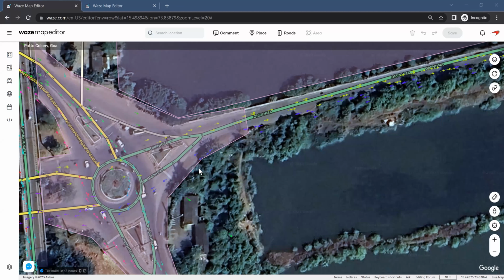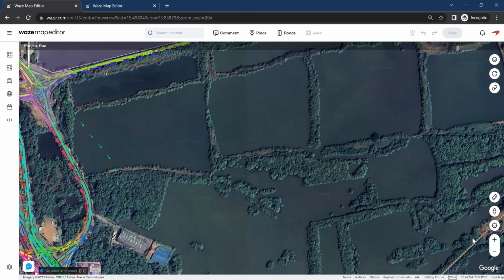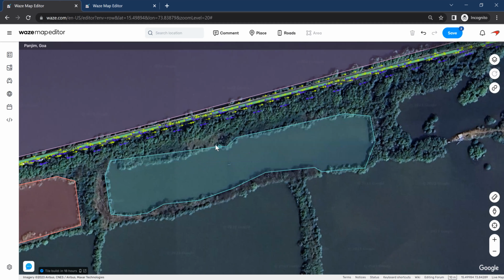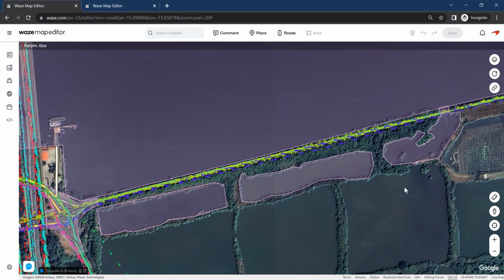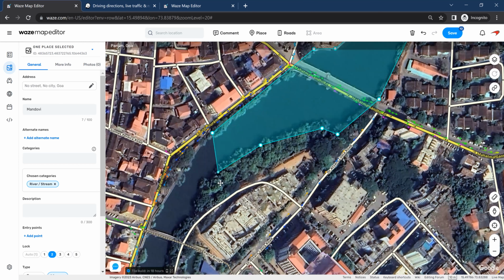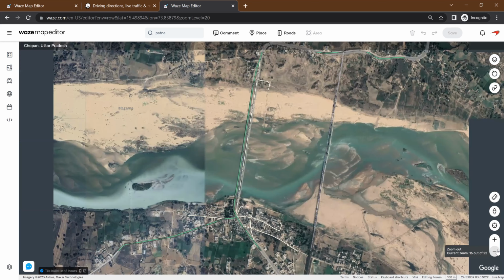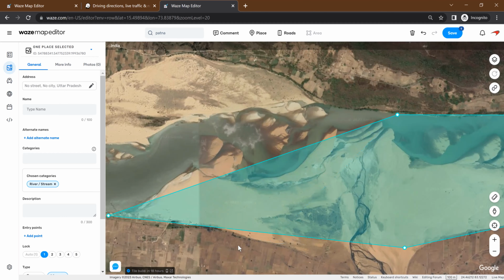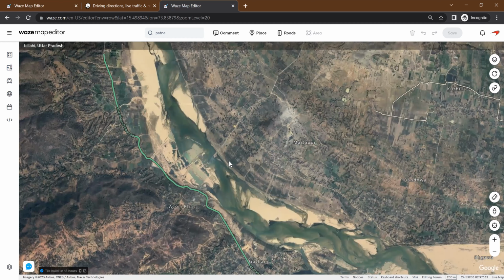Waze Editing L1 #6: Mapping water bodies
This video shows how and when new editors can map water bodies in India using the available tools.